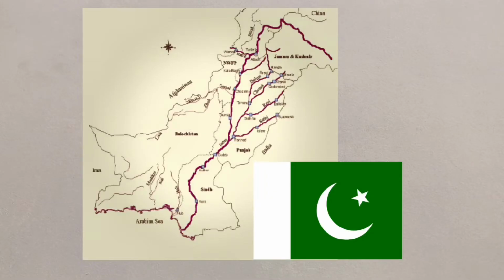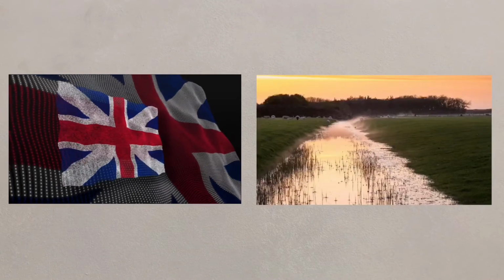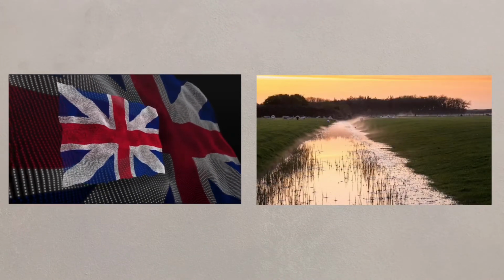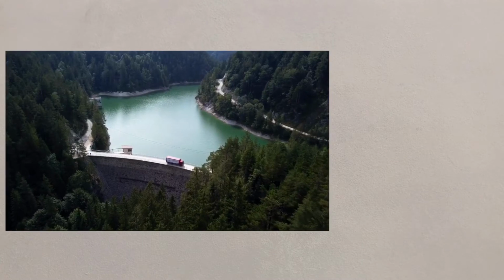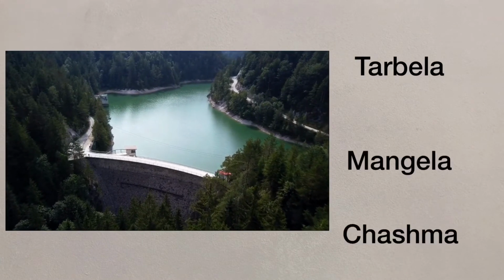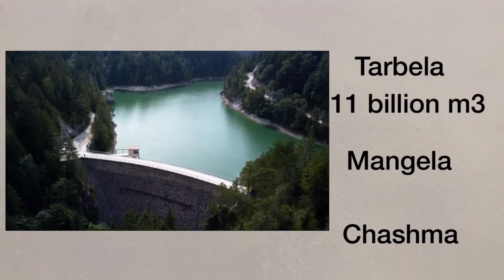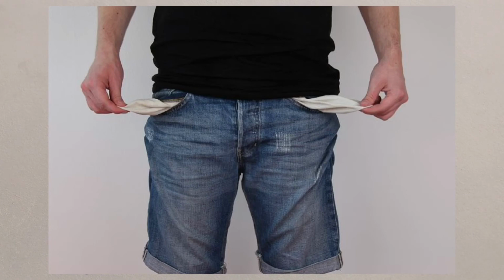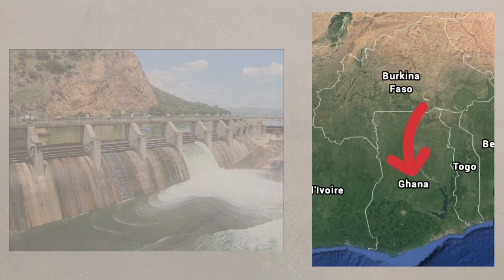Large scale agricultural developments - irrigation schemes in Pakistan and Burkina Faso.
A short introductory video about large scale agricultural developments in Pakistan and Burkina Faso. This focuses particularly on the IBIS and the Bagre dam.

This is not an in depth investigation, but can be used as a lesson introduction or set as a homework to watch in preparation for an upcoming lesson.

This is from the AQA GCSE Geography course, section 2C, looking at food management.